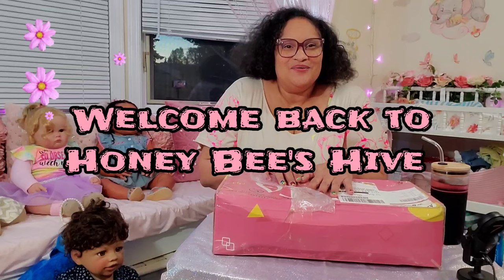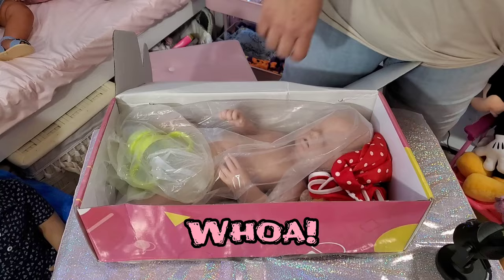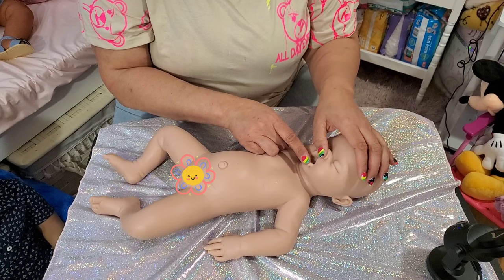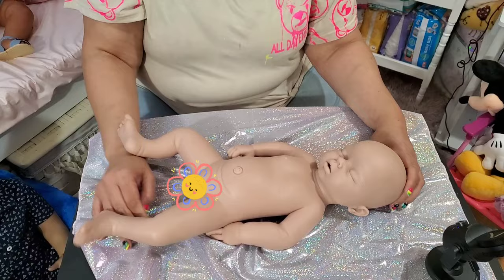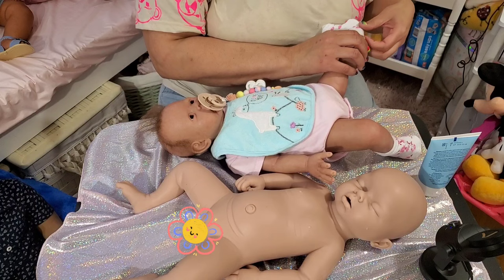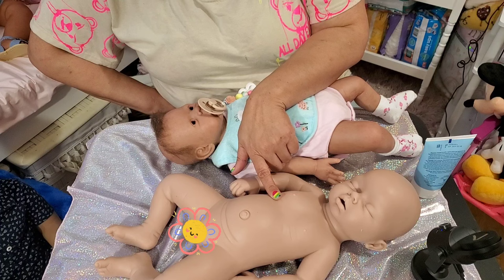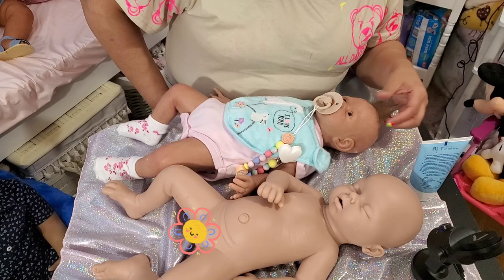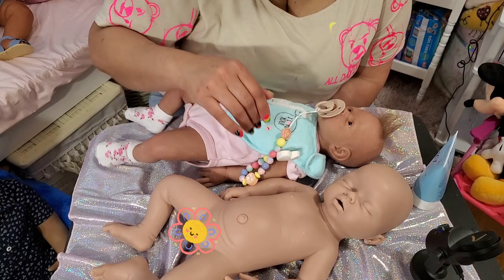AliExpress Silicone Reborn-Like 'Doll' Box Opening! I'm in love 🥰 😍 ❤️ 💖 ❣️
$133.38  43%OFF | IVITA WG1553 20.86inch 100% Silicone Reborn Baby Doll Soft Dolls Unpainted Girl Realistic Baby with Pacifier for Children Toys